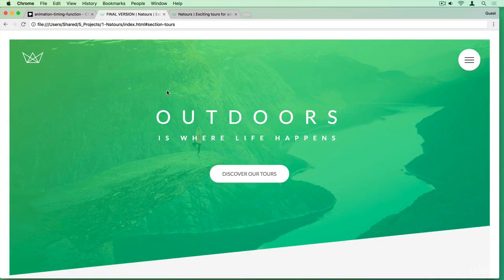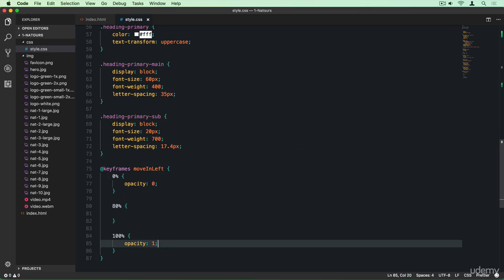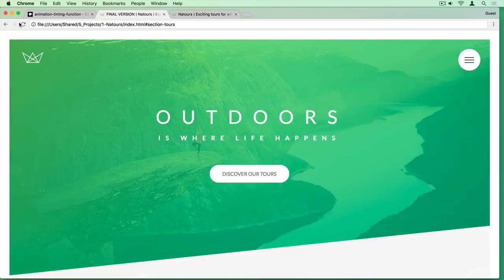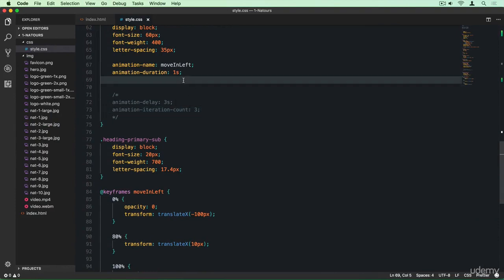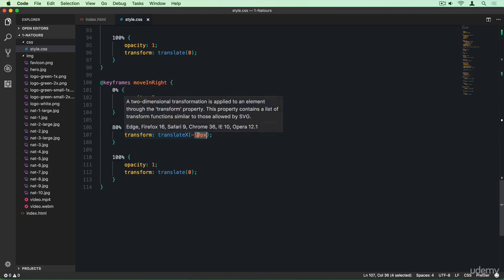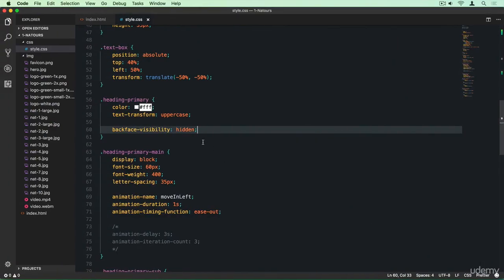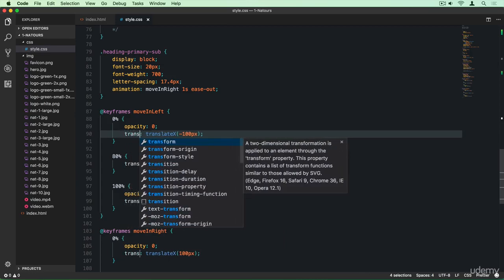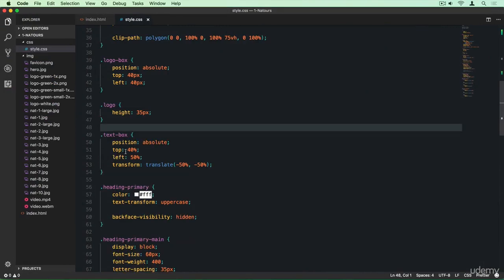008 Creating Cool CSS Animations